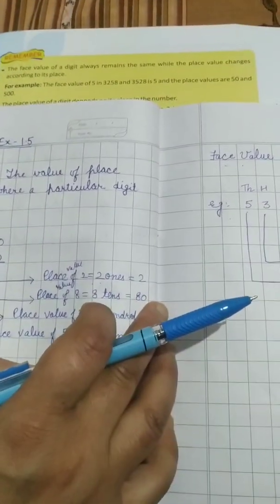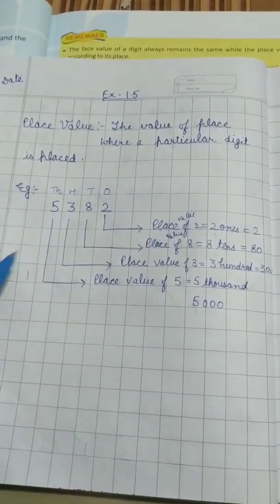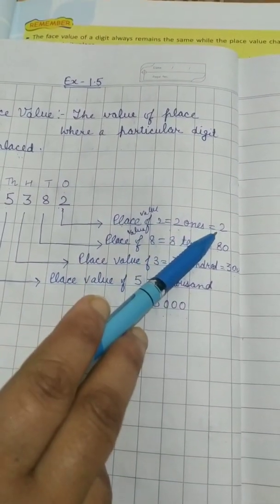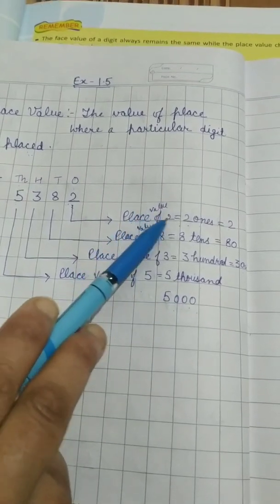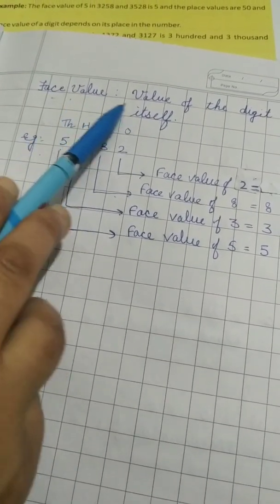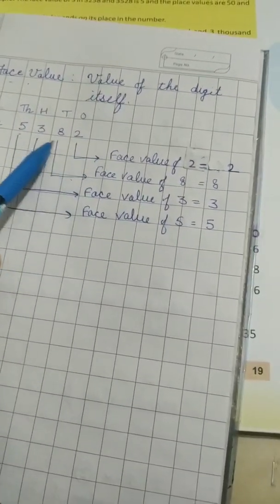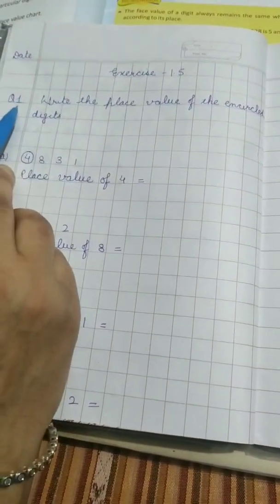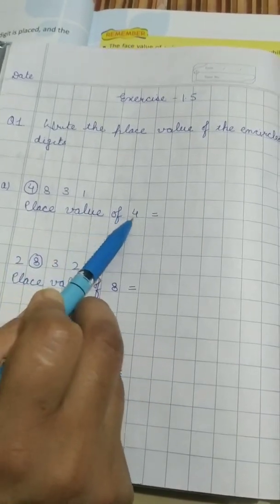Class-2, Subject-Maths, Video-7, Chapter-1(Numbers),Ex.-1.6, Part-7 by Mrs Sumita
Class-2, Subject-Mathematics
Video- 7(part-7) Chapter-1(Numbers) Ex.-1.5